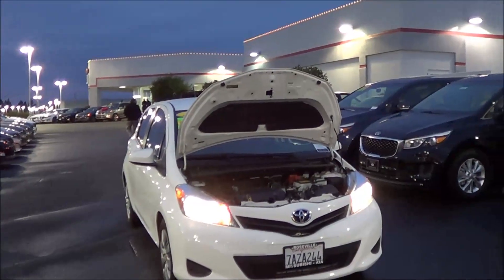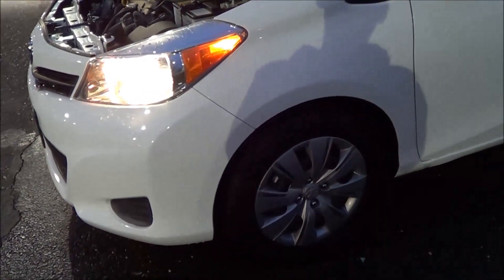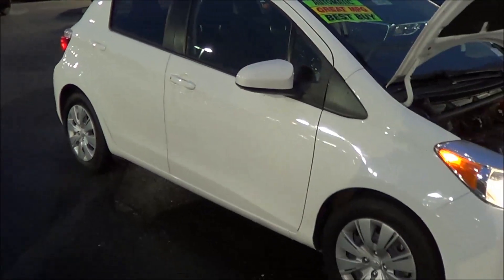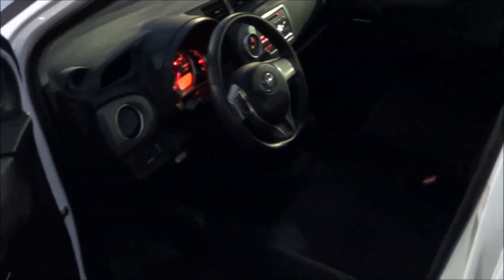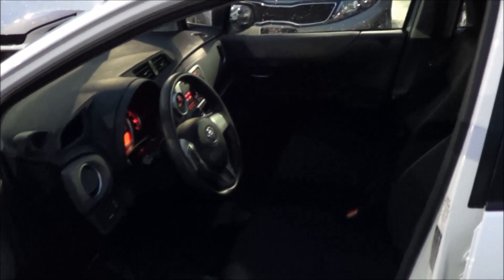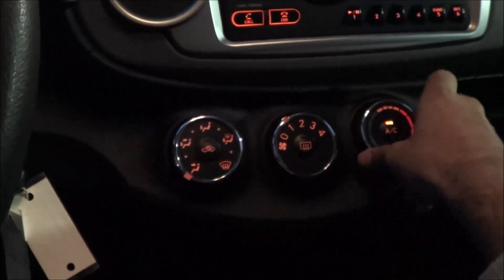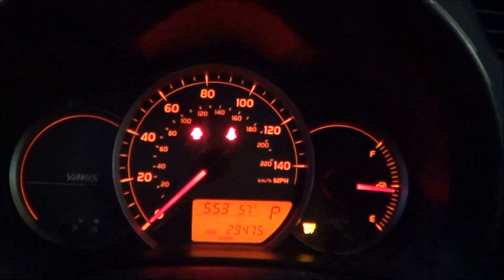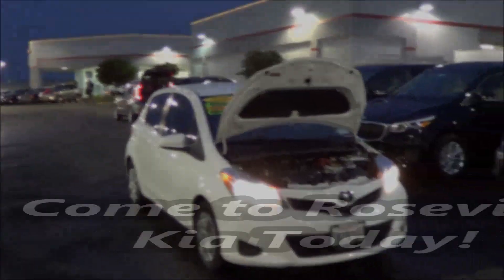Used 2014 Toyota Yaris LE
Come check this car out at Roseville Kia today!